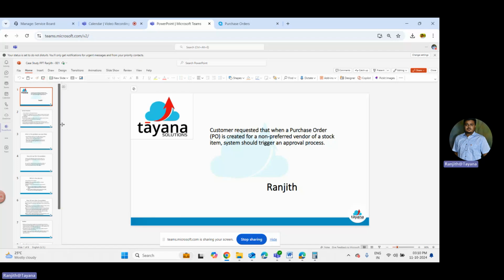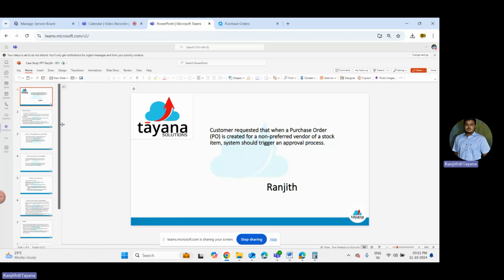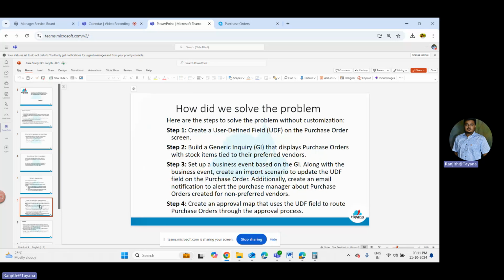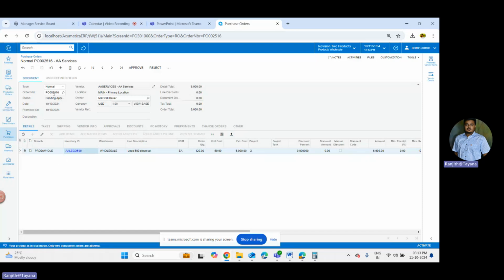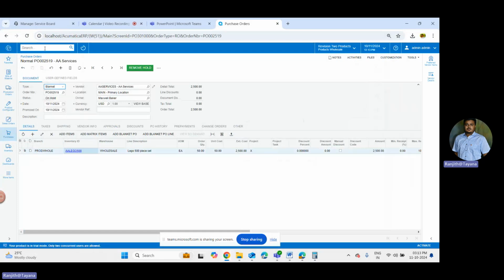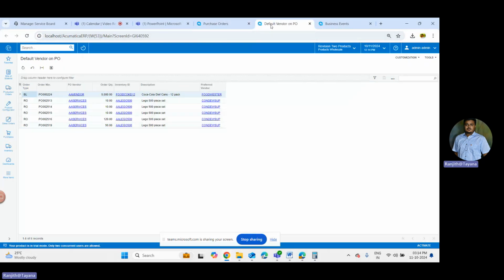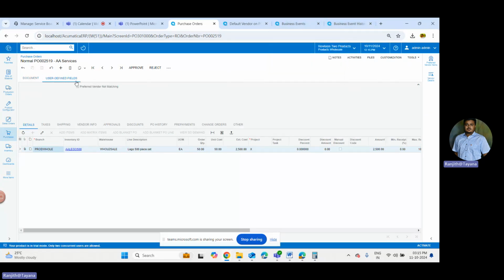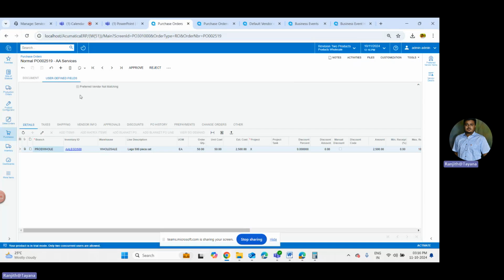Acumatica: Automating Preferred Vendor Approval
This video explains that Acumatica: Automating Preferred Vendor Approval in Acumatica's Manufacturing Edition Module under the Production Management Feature.

Categories:
Acumatica Module: Manufacturing Edition
Functional Area: Production Management
Acumatica Framework Tools: Customization Projects
Type of Solution: Customization
Industry Focus: Distribution
Employee Name: Ranjith